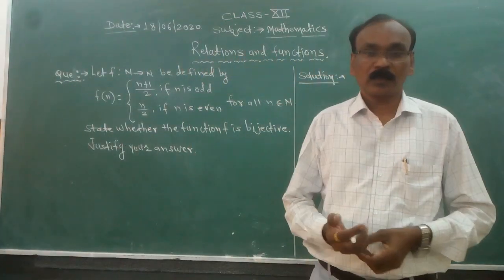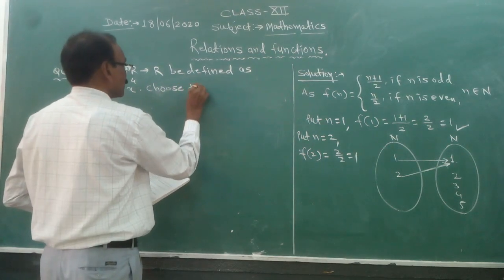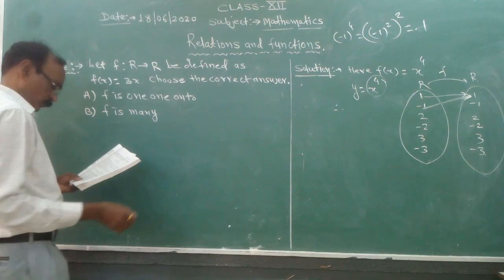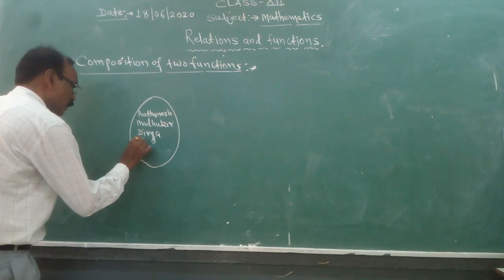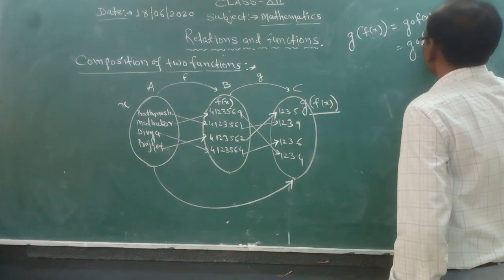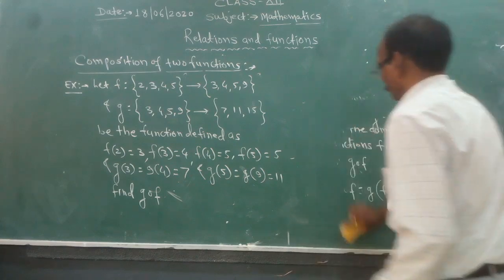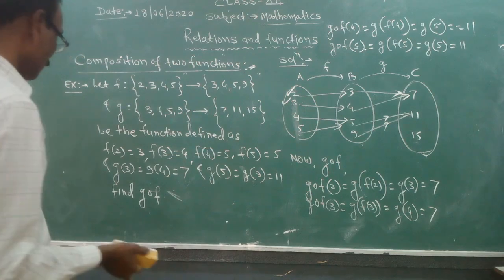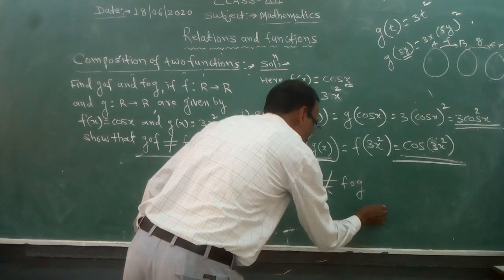RELATIONS AND FUNCTIONS PART 4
EXAMPLES ON FUNCTIONS AND COMPOSITION OF FUNCTIONS PART 4 CLASS XII